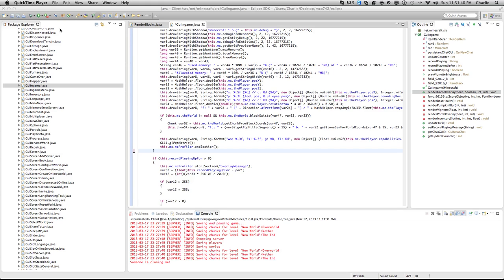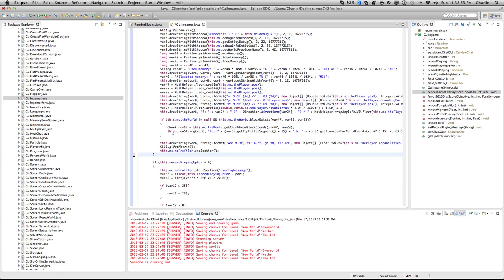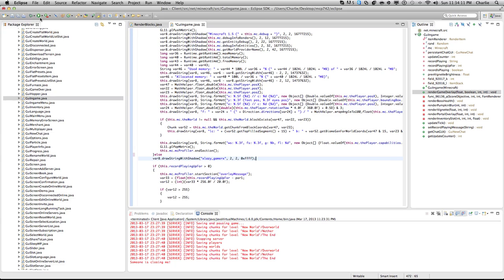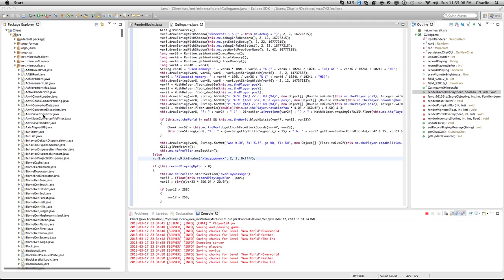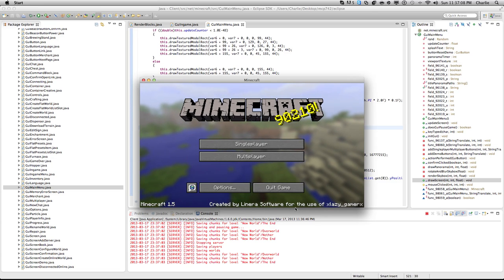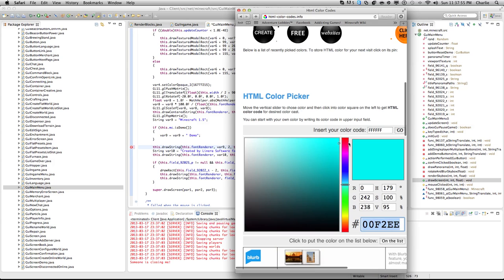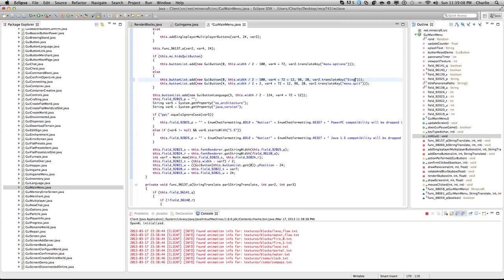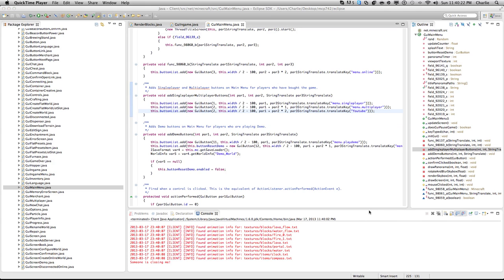How to make a Minecraft client: Ep. 1 GUI Main Menu and In Game Step by Step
How to make a minecraft client code for new code:
Youtube button:
this.buttonList.add(new GuiButton(2, this.width / 2 - 100, par1 + par2 * 2, par3StringTranslate.translateKey("Youtube")));

Code for ingame top left corner:

else
        var8.drawStringWithShadow("xlazy_gamerx", 2, 2, 0xffff);